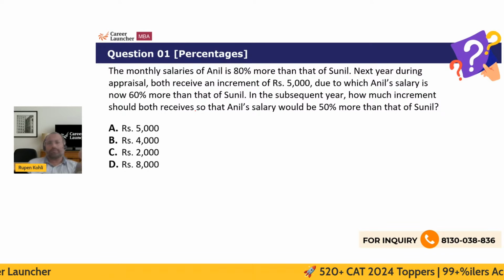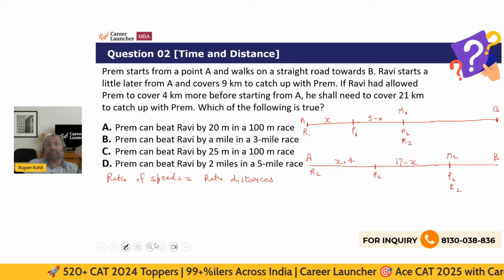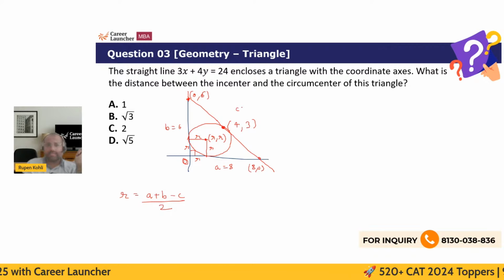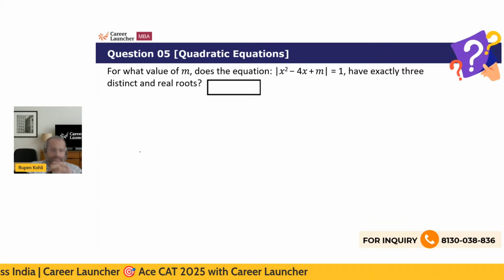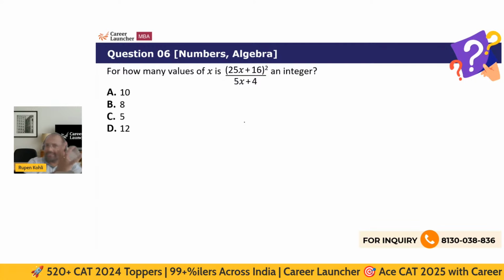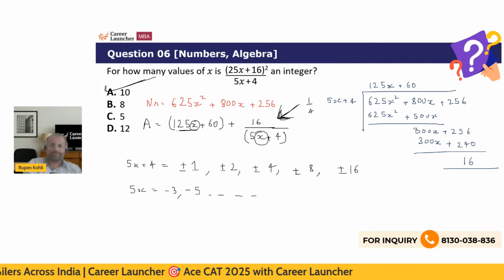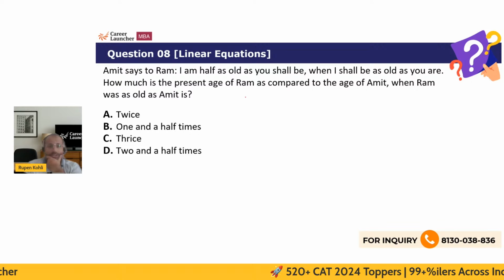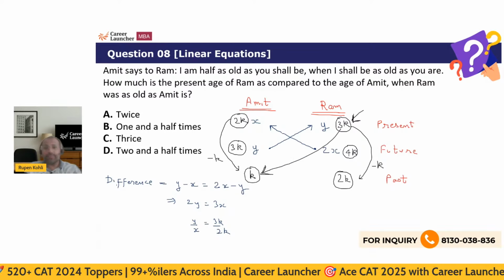CAT 2026 Quantitative Aptitude | 150 Must-Do Questions - 13 | CAT 2026 Preparation | CL MBA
Kickstart your CAT 2026 Quant preparation with Part 13 of our “150 Must-Do Questions” series!
In this session, we solve high-quality CAT-level questions across Arithmetic, Algebra, Geometry, and more – with expert shortcuts and time-saving tricks.

🎯 Designed for CAT 2026 aspirants aiming for 99+ percentile in Quant.

📌 Covered in this session:

CAT-level Quant questions
Tips to avoid silly mistakes
Time-saving shortcuts
Topic-wise concept clarity

📲 Download the Career Launcher App for more mock tests, practice questions & mentorship.